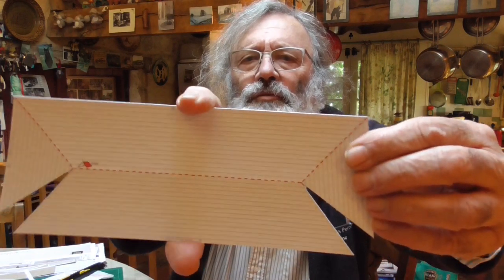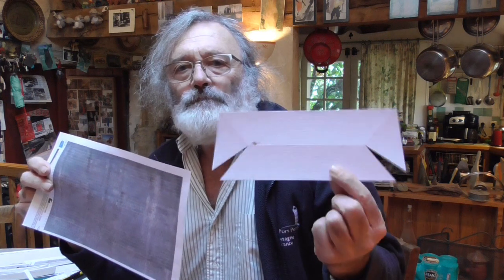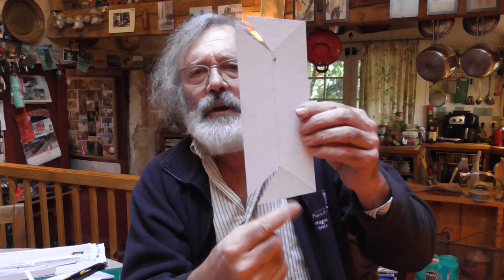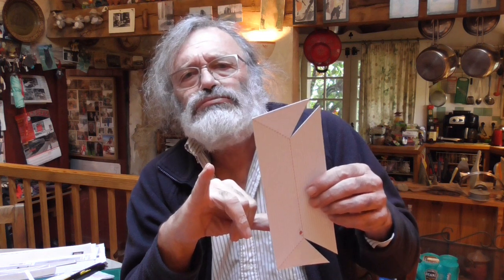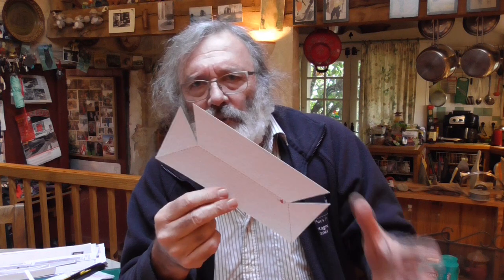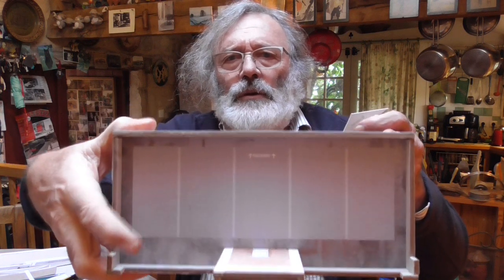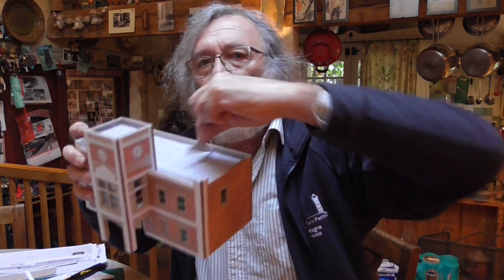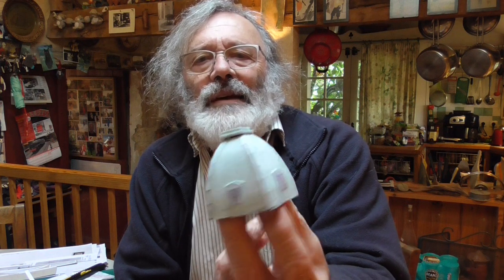My model railway build 29. Large station build, flat roof and cupola construction.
Continuing the station build with a few flat roof tips and the cupola construction.